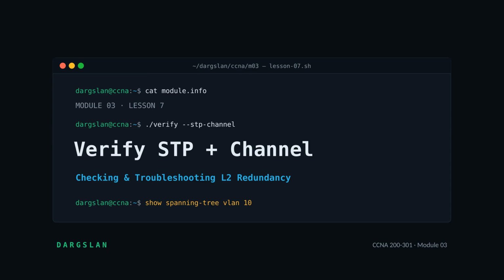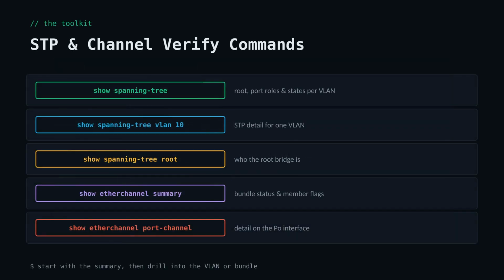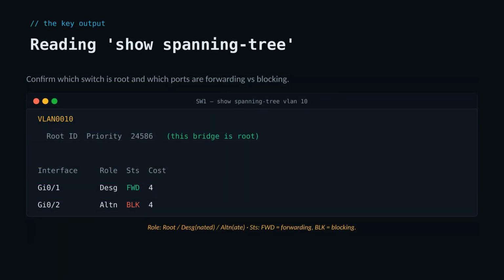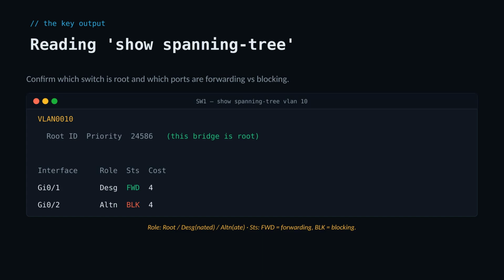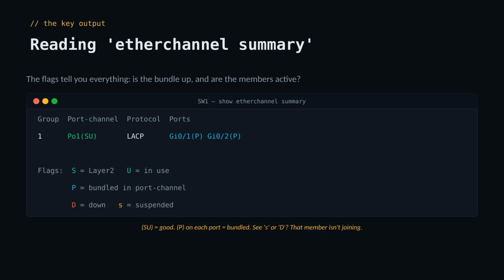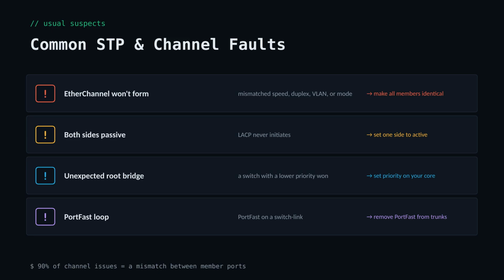CCNA M03 L07 Verify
You've configured STP and EtherChannel — now learn to verify and troubleshoot them. This lesson decodes the key show commands, the flags, and the most common faults.

You'll learn:

- The STP & EtherChannel verification commands
- Reading 'show spanning-tree' (root, roles, FWD vs BLK)
- Reading 'show etherchannel summary' and decoding the flags (SU, P, D, s)
- Common faults and their fixes

This wraps the redundancy block of Module 03 — VLANs & Trunking Deep Dive, from the CCNA 200-301 complete roadmap. Free on YouTube; full structured course on dargslan.com.

⏱️ Chapters
00:00 The verification commands
00:30 Reading show spanning-tree
01:00 Reading etherchannel summary
01:30 Common faults & fixes
02:30 What's next — L2 security